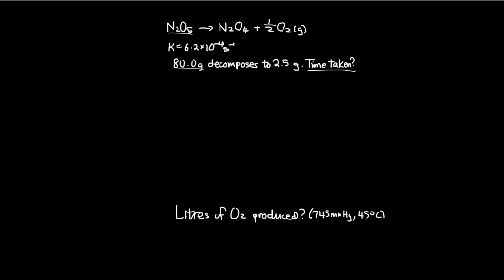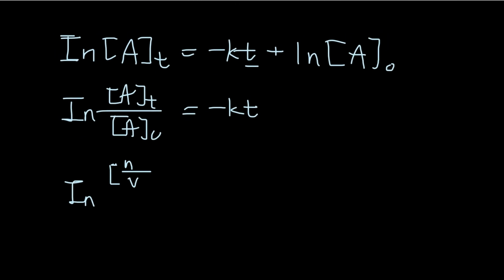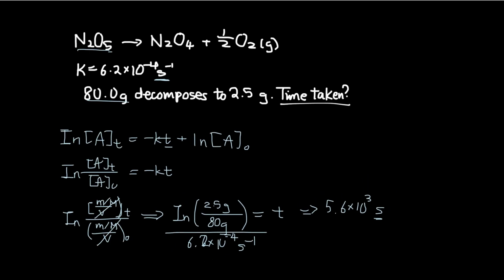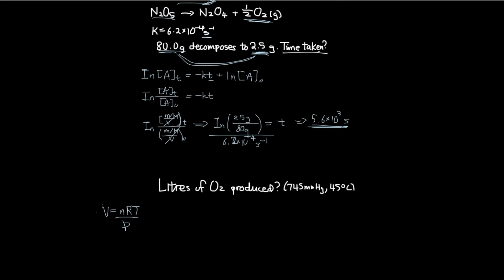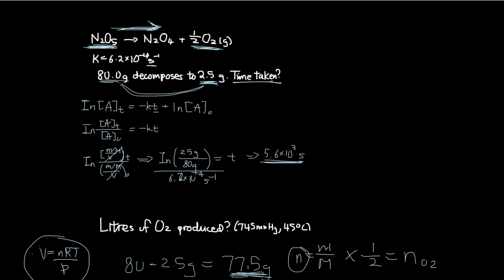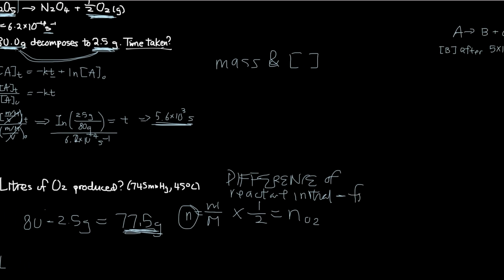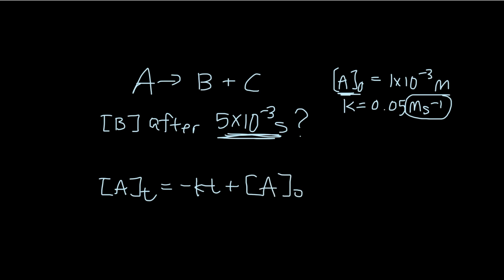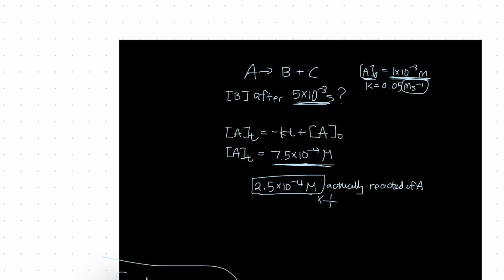Integrated Rate Law MASS and REACTION Problems | Chem102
Chemistry kinetics